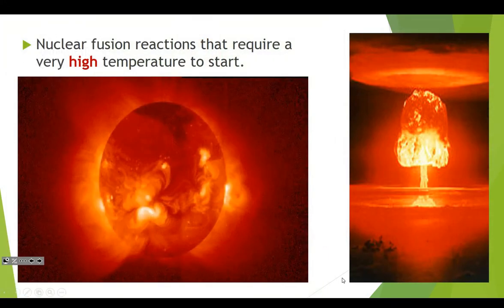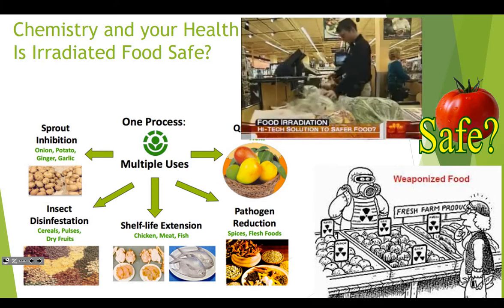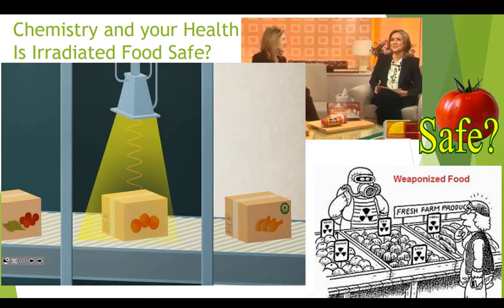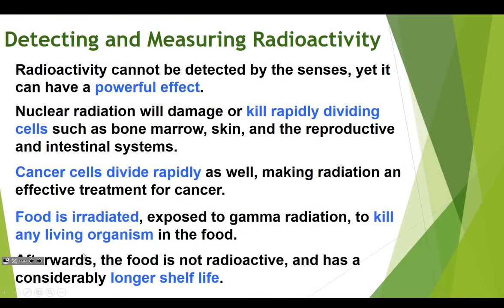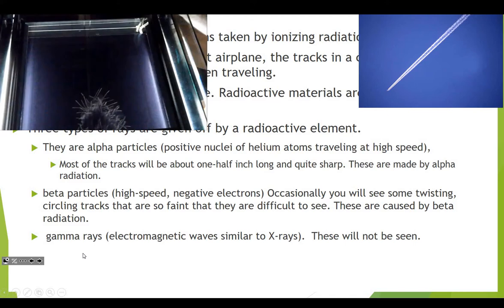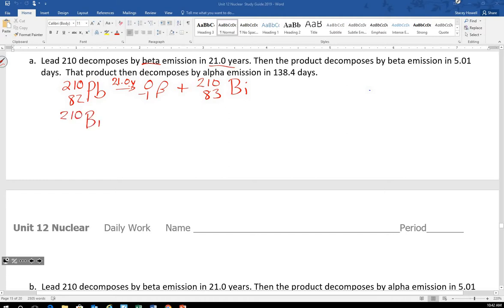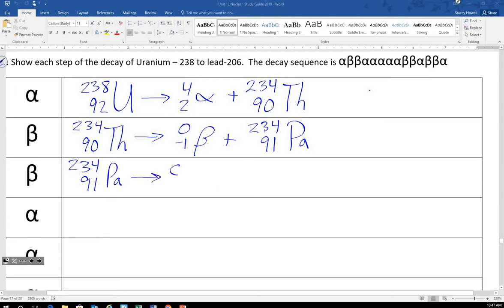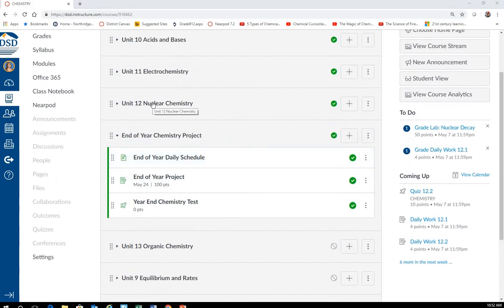nuclear Day 3 p3 2019